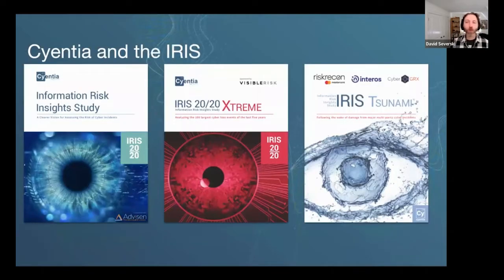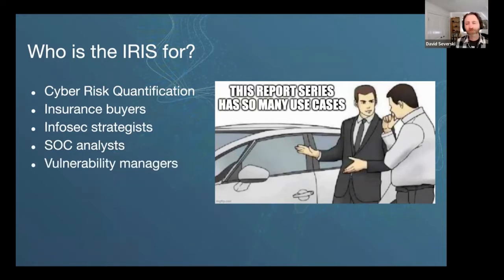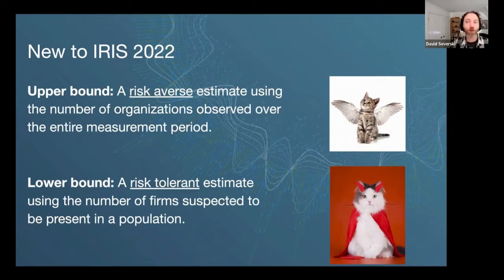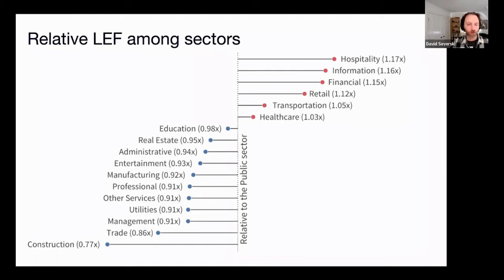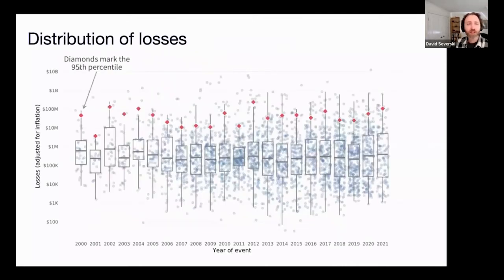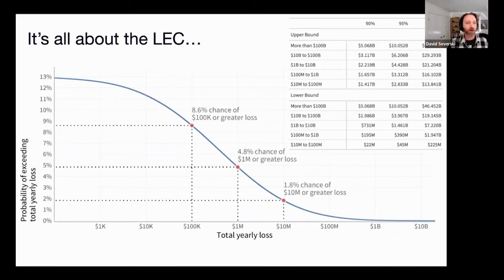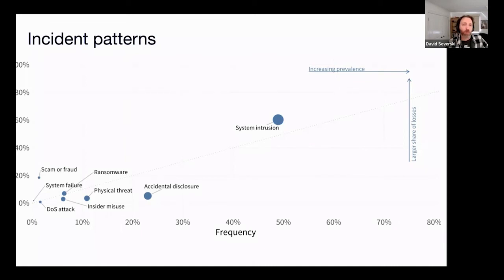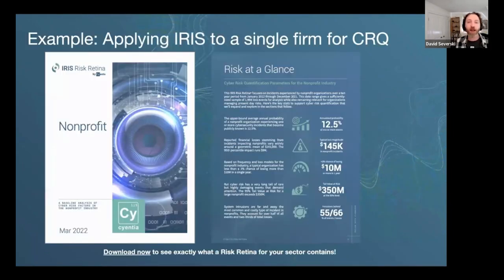IRIS 2022 Webinar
Join David Severski, Partner & Data Scientist at the Cyentia Institute and Olga Livingston, Sr. Economist at the Cybersecurity and Infrastructure Security Agency (CISA) as they discuss the data and findings of the Information Risk Insights Study 2022.

Originally recorded: October 18th, 12pm EST

Since the original release of the Information Risk Insights Study in 2020, it has expanded upon its extensive analysis of a huge historical dataset in the IRIS series, shining light on topics like extreme loss events and massive multi-party incidents.

Now, thanks to sponsorship from the Cybersecurity & Infrastructure Security Agency (CISA), the IRIS is back and the Cyentia team has worked hard on making this sequel bigger and better than its predecessor.

The new study analyzes:

-77,000 cyber events
-$57 billion in reported losses
-72 billion compromised records

We'll explore common patterns among those events and identify threat techniques that contributed to their success.

To download your copy of this or previous IRIS reports, please